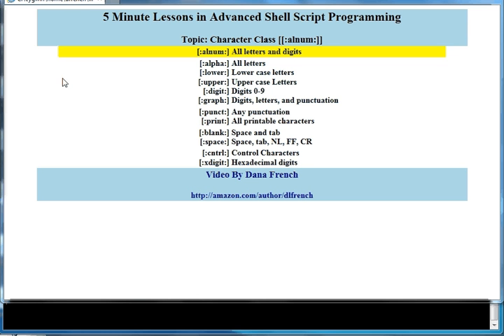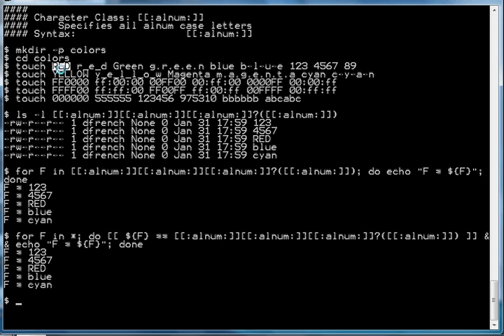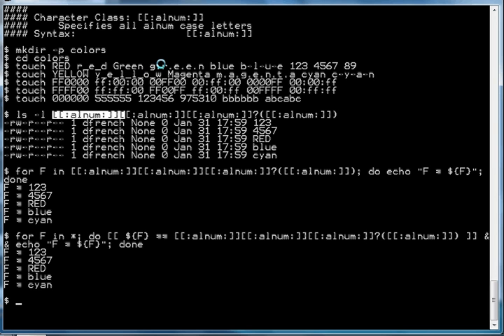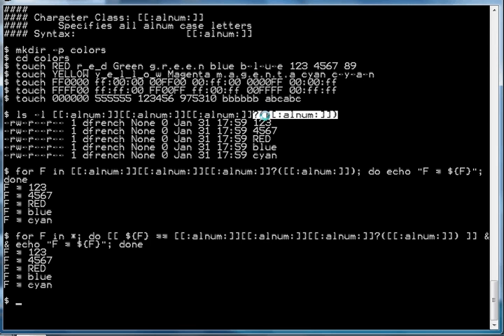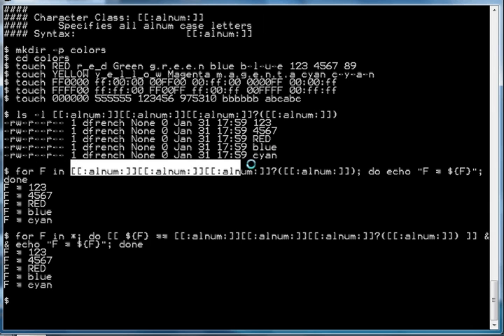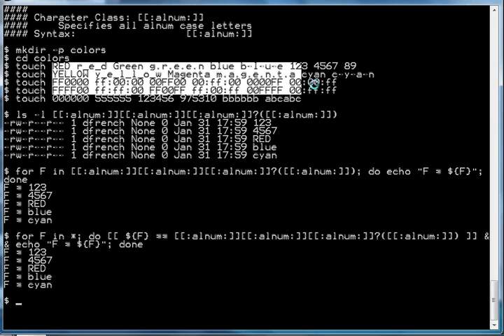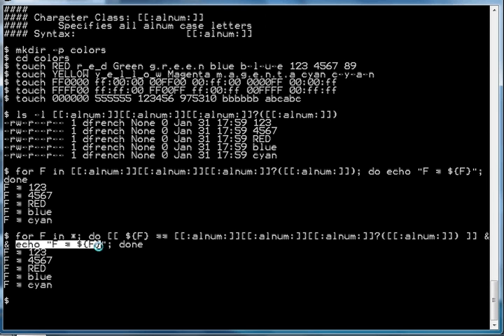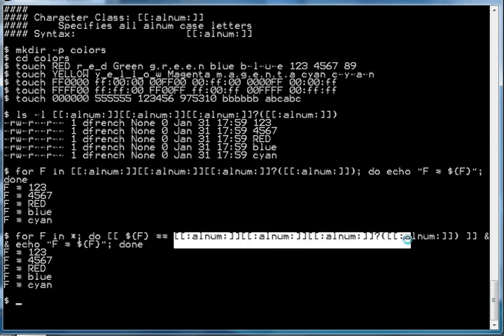5 Minute Lessons in Shell Script Programming: Character Class [[:alnum:]]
This lesson describes the [[:alnum:]] character class and provides a few examples of how to use it.  The [[:alnum:]] character class contains all letters and digits in the current language set.